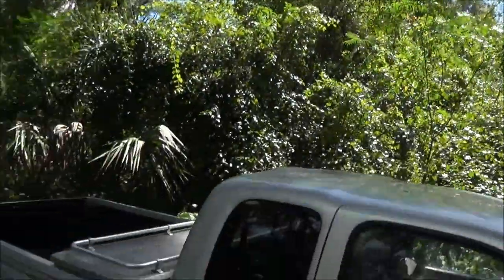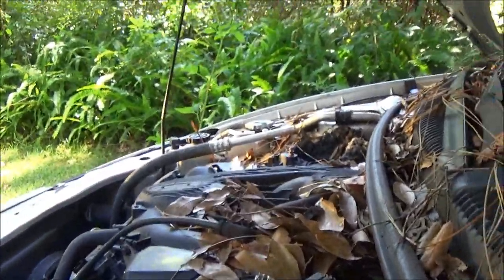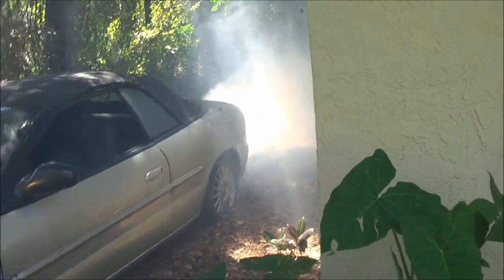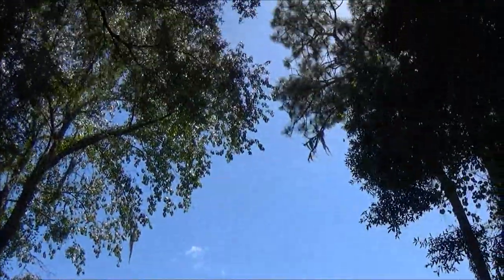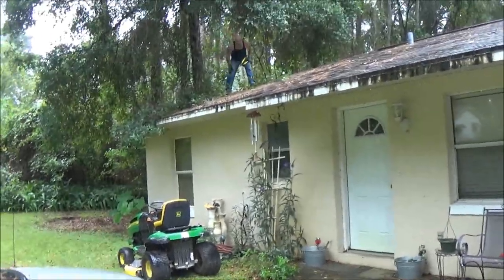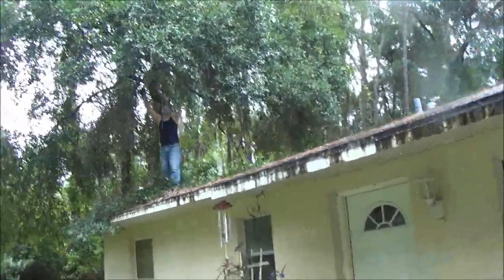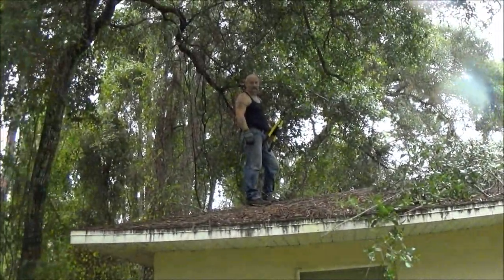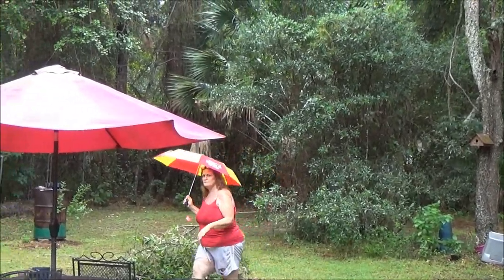Hurricane Prepping And Old Start On The Sebring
getting ready for the storm and firing up the old Sebring.